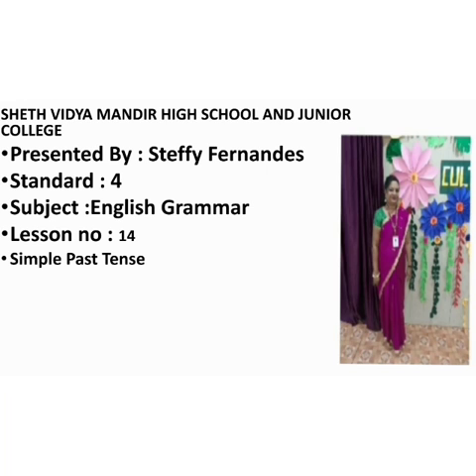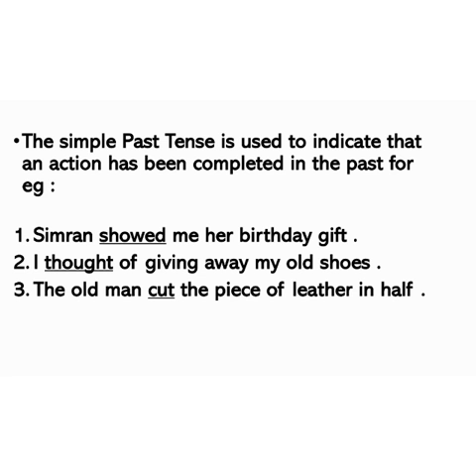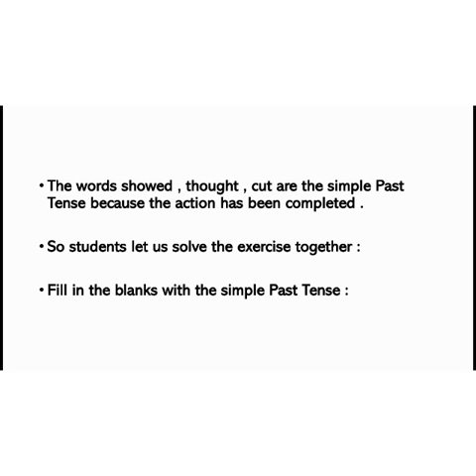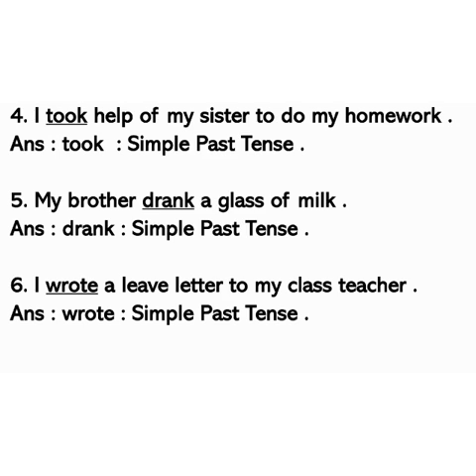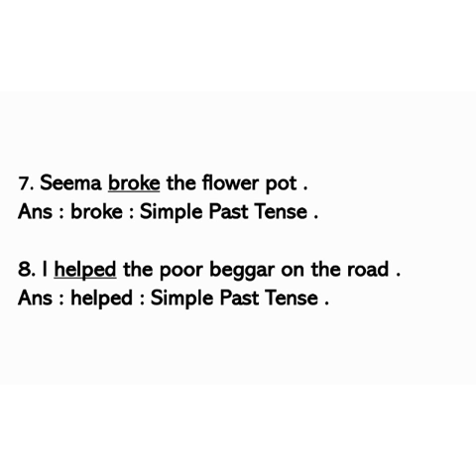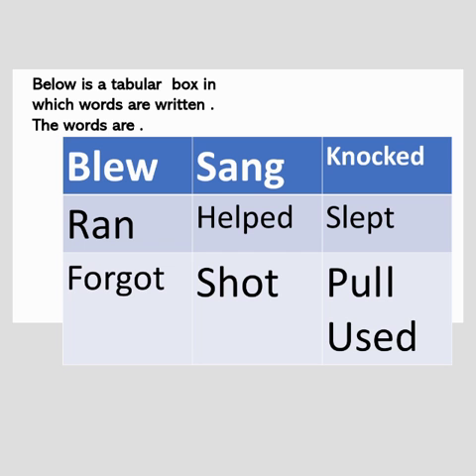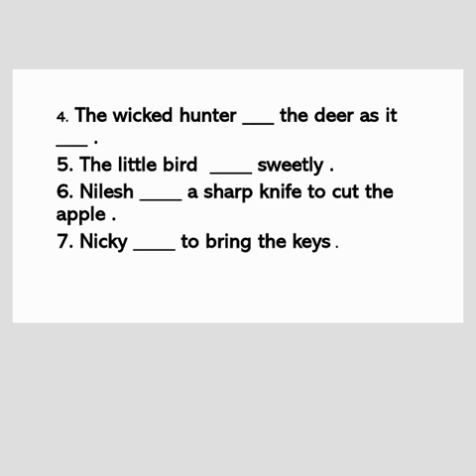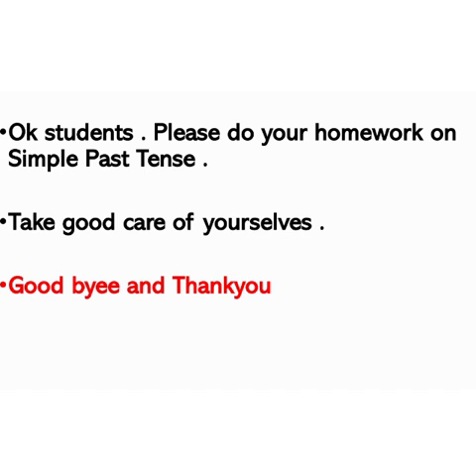STD 4 SUB ENGLISH GRAMMAR TOPIC SIMOLE PAST TENSE BY MRS STEFFY FERNANDES